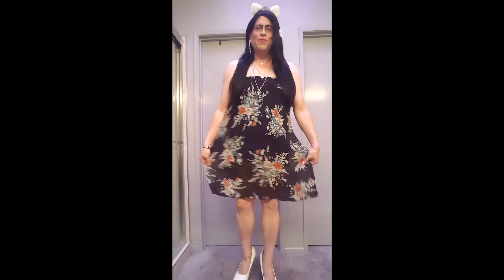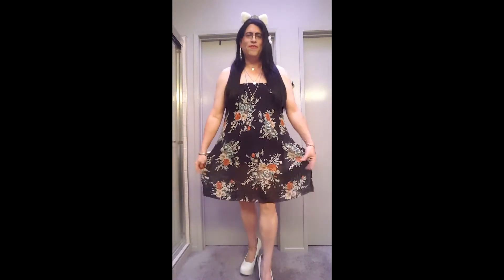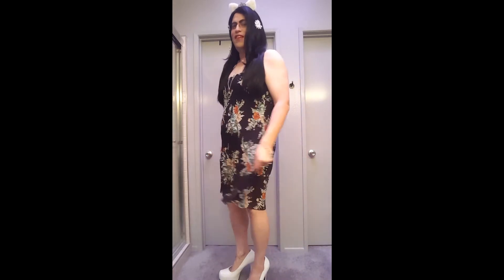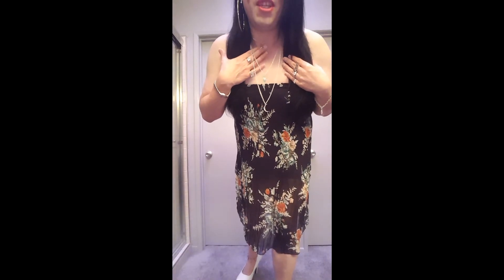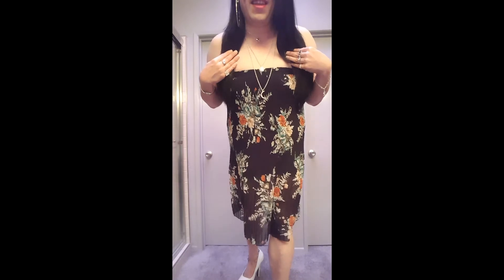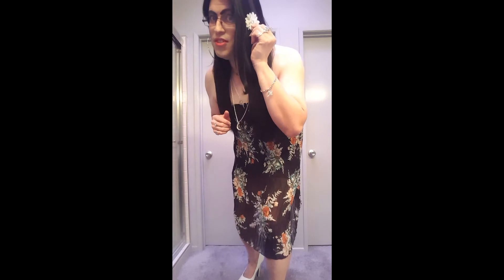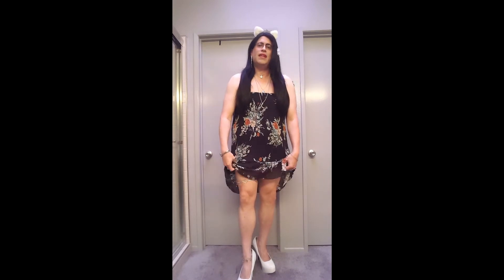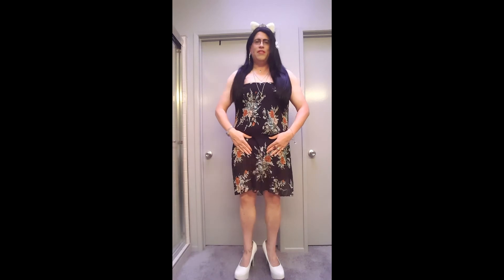Oh My God It's A Dress Outfit Video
What happens when you decide to wear a long skirt as a dress instead...